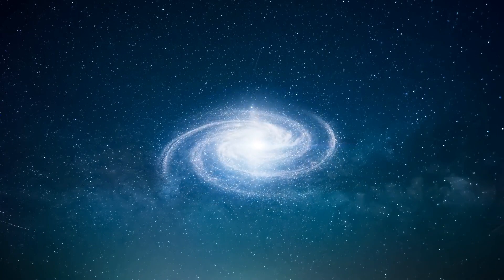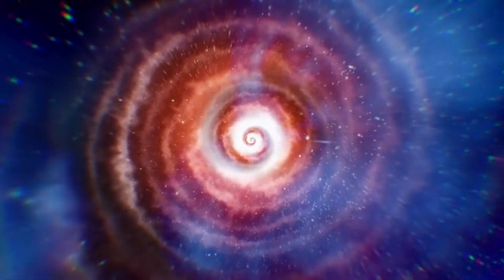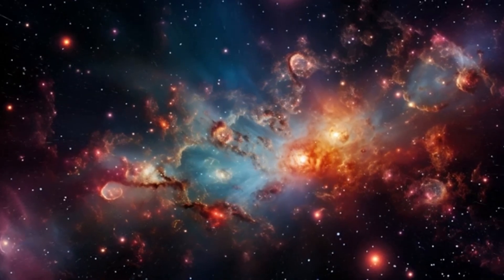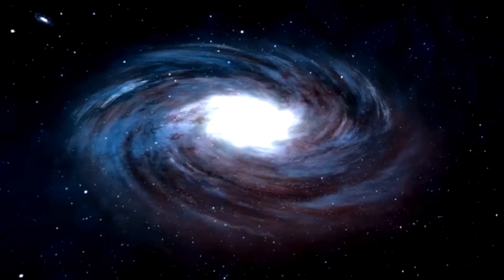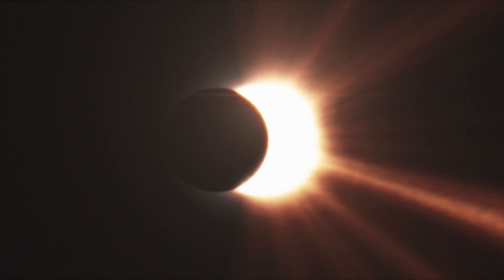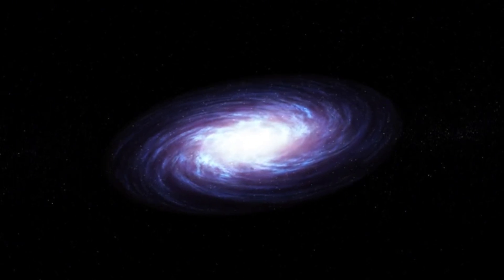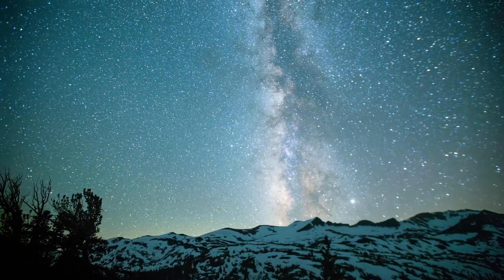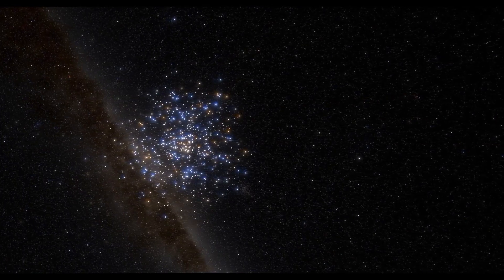Brian Cox Reveals Betelgeuse's Supernova Countdown!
Join renowned astrophysicist Brian Cox as he explores the fascinating phenomenon of **Betelgeuse** and its impending supernova event! In this captivating video, Brian delves into the life cycle of one of the most famous stars in our galaxy, discussing how close we are to witnessing its spectacular explosion. Betelgeuse, a massive red supergiant, has been the subject of intense study and excitement, as scientists observe signs that it may soon be nearing the end of its life. Prepare for a deep dive into the incredible science behind this star’s imminent fate and what it means for both Earth and the broader universe.

Throughout the video, we’ll uncover the fascinating details of **stellar evolution** and how stars like Betelgeuse evolve over millions of years. Brian will explain the complex processes that lead to a star’s ultimate demise, and how Betelgeuse, after exhausting its nuclear fuel, is likely to explode in a dazzling supernova. This cataclysmic event, when it occurs, will send shockwaves across the universe, and Brian will break down the science behind what makes supernovae so extraordinary.

Key Points:

1. **Introduction to Betelgeuse:** A red supergiant star located in the constellation Orion, Betelgeuse is nearing the end of its life cycle. Brian explains the star’s characteristics, size, and role in our night sky, where it shines as one of the brightest stars visible from Earth.

2. **The science of supernovae:** Brian explains the processes behind a star’s explosive end, detailing how massive stars go through phases of nuclear fusion before collapsing under their own gravity, triggering a powerful explosion known as a supernova.

3. **Current research and observations of Betelgeuse’s activity:** Scientists have been closely monitoring Betelgeuse, which has shown signs of unusual dimming and variability in its brightness. Could these be early indicators that the supernova event is approaching? Brian provides the latest insights into these observations.

4. **How long until Betelgeuse goes supernova?:** While no one can predict the exact moment, experts believe Betelgeuse could go supernova at any time within the next 100,000 years. Brian will discuss the time scale of such events in the cosmic sense and how we’re preparing to study it when it happens.

5. **Potential effects on Earth and our understanding of the cosmos:** While Betelgeuse is far enough away to not pose a direct threat to Earth, its supernova will provide an unprecedented opportunity to learn more about the mechanics of stellar explosions. Brian explores the potential impact on Earth, including the possibility of spectacular sky displays and how it might enhance our knowledge of supernovae and their role in the universe.

6. **Brian’s insights on the significance of this event for future astronomy:** What will we learn when Betelgeuse finally goes supernova? Brian shares his thoughts on how this event could revolutionize our understanding of stellar evolution and the life cycle of stars, as well as its potential to spark new scientific discoveries in astrophysics.

Prepare to be amazed by the wonders of the universe and the extraordinary science that drives our exploration of the cosmos! Don't miss this chance to learn from one of the leading voices in astrophysics about a truly monumental event on the horizon.